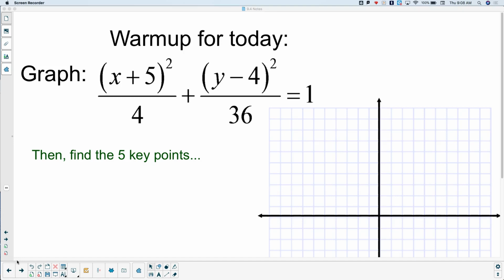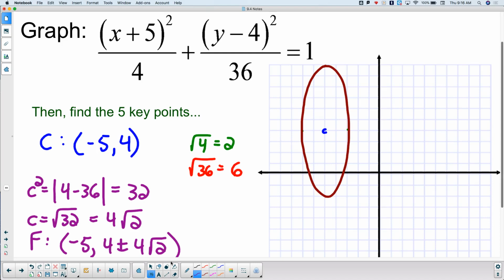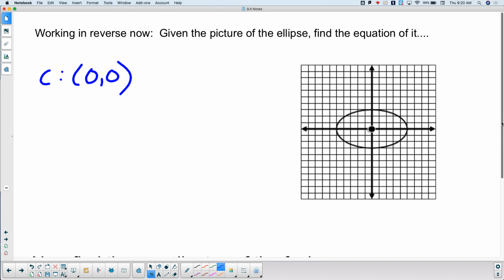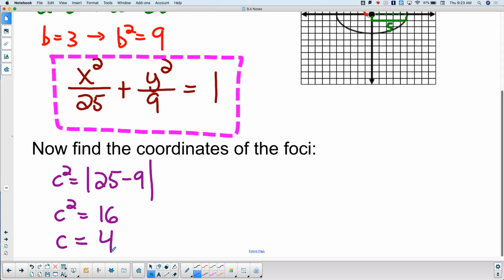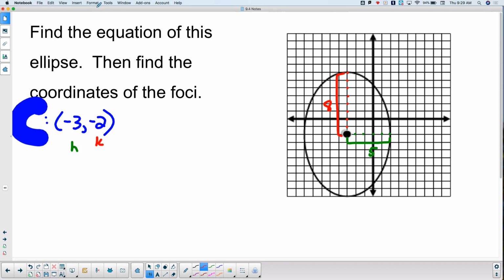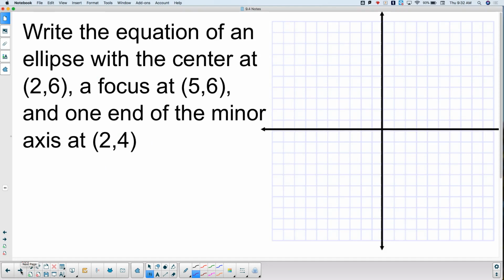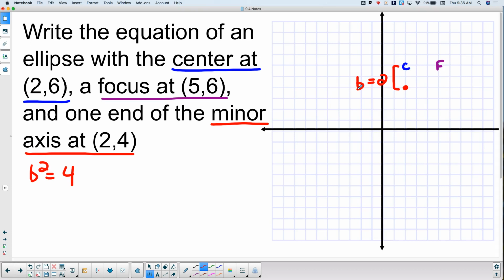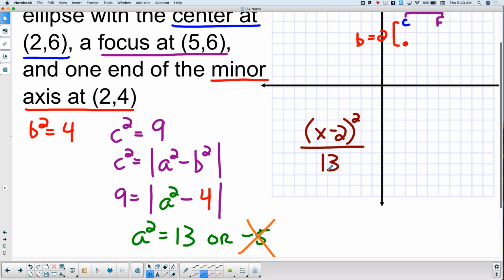R Apr. 18 - 9.4 Notes Day Three